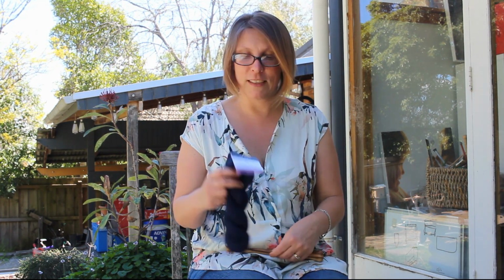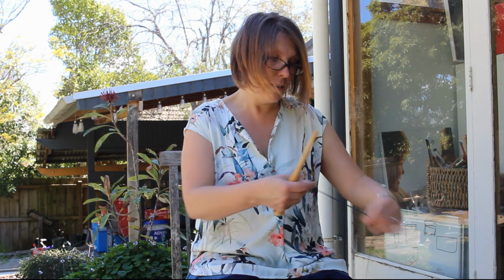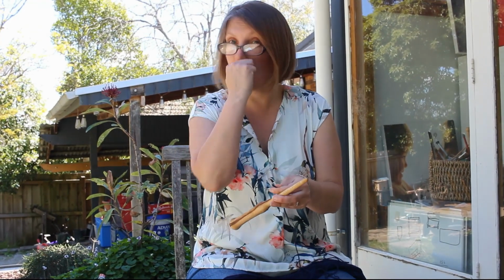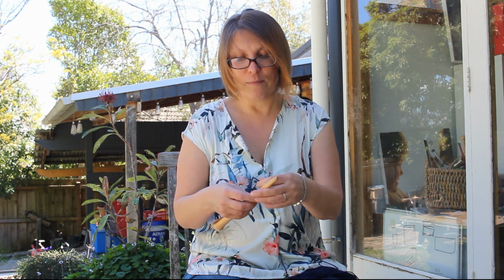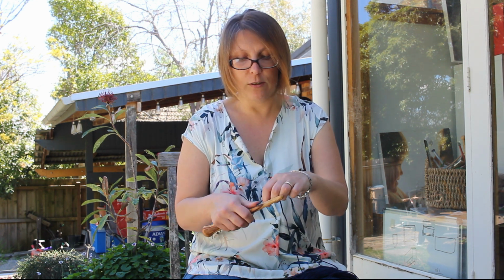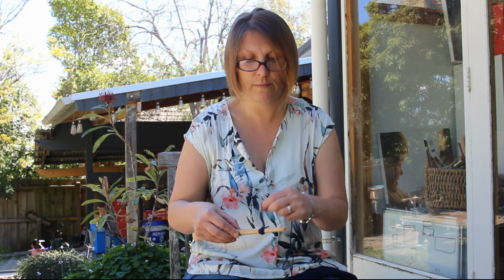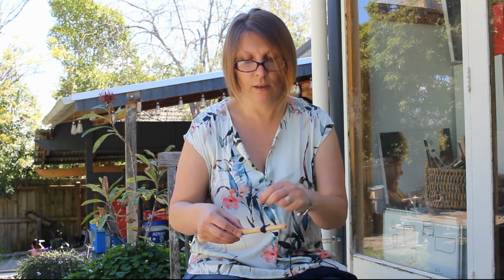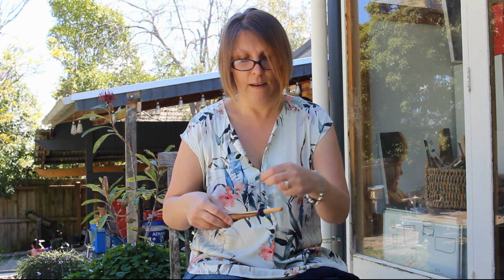How to wind a ball of yarn using a Nøstepinne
Here Jo demonstrates how she winds a ball of wool using one of my Nøstepinnes.

Nøstepinne is Norwegian for Skein stick, it’s a handy, highly portable way of winding your beautiful skein of yarn into a ball that is ready for use.  While it seems low tech, it can produce great balls of yarn that roll around in your yarn bawl perfectly.  I have found that balls that Jo hand winds on a nøstepinne feed better from my yarn bowls than those I have bought pre-wound.